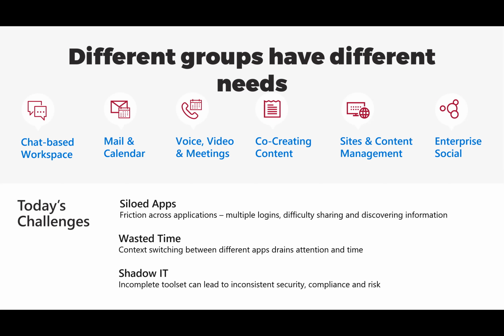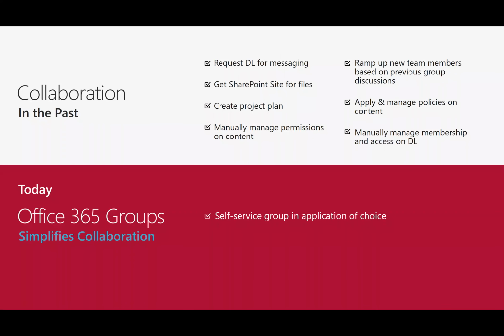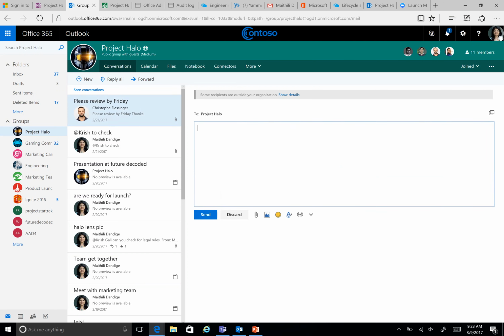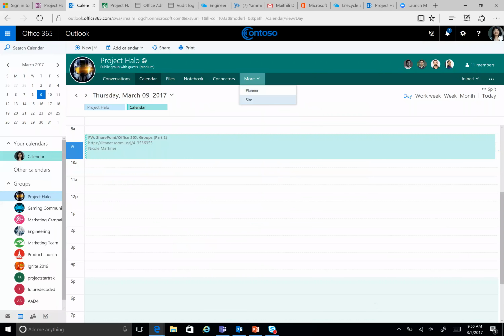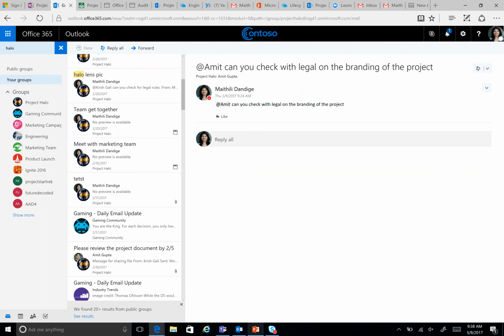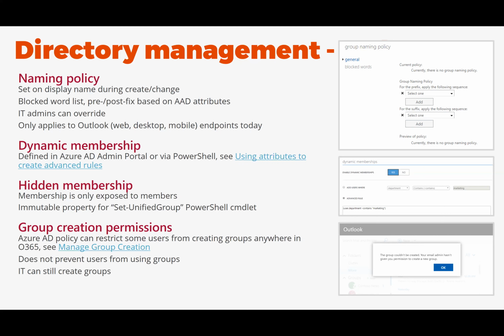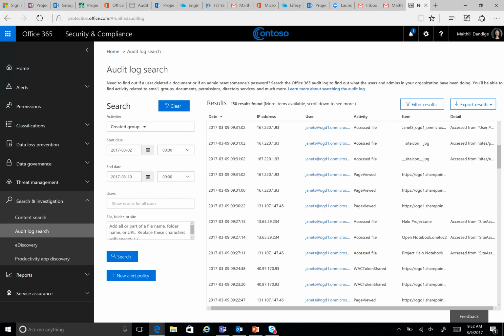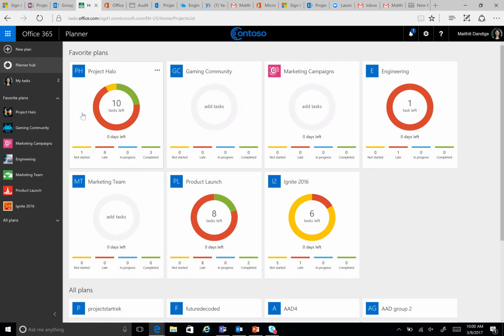Collaboration with Office 365 Groups